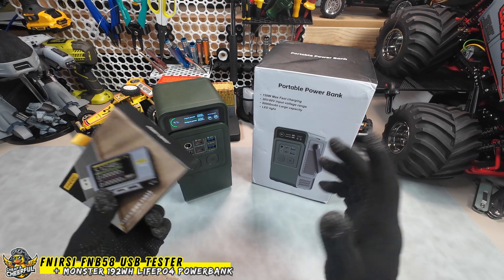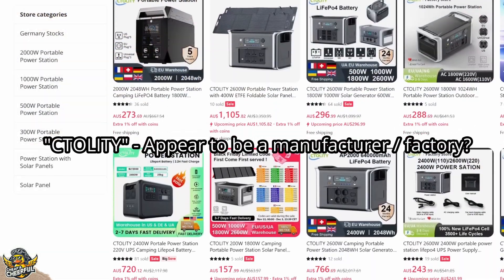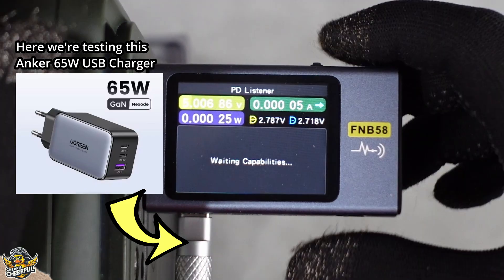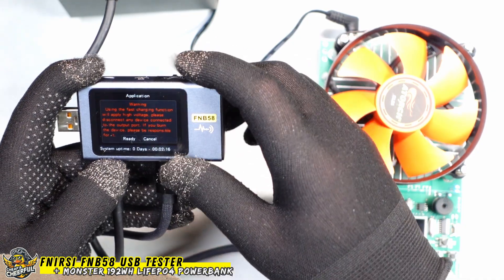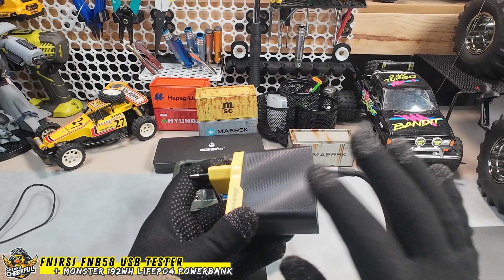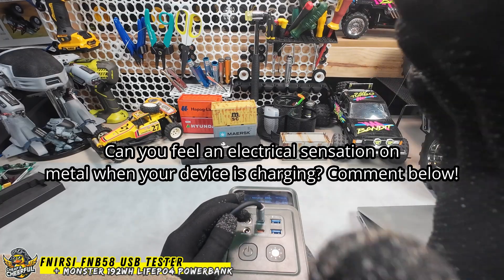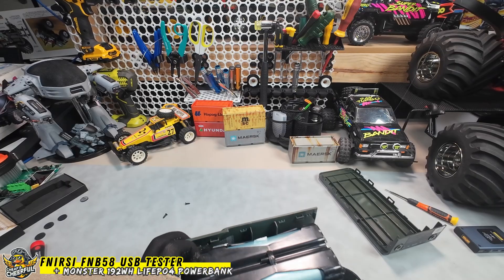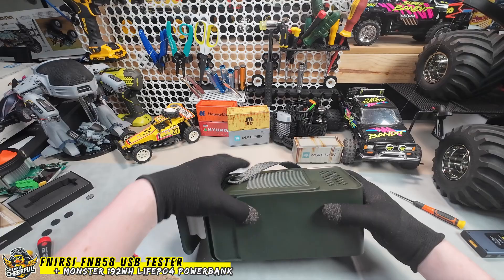Biggest Powerbank on Aliexpress Reviewed (Anker 548 Clone)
Big, Powerful, and Safe with LifePO4 cells, this Anker 548 clone is excellent! Watch me test it with the Fnirsi FNB58 USB Tester and then tear it open to see what's inside!

🔋 *CTOLITY 200W 192Wh LIFEPO4 Powerbank — Half the price of the Anker 548!*
Outside USA
Outside USA

🧪  *Fnirsi FNB58 USB Tester*  — The Best USB Tester.

*CreationSpace CS0802 Precision Electric Screwdriver* (as seen in video)

_Applies to MOST products. If you can't get working, your Cart may have an item that cannot be discounted further, so remove it then try again_
$2 off on orders over $15: IFPCLR1B
$4 off on orders over $29: IFPHSYXJ
$7 off on orders over $49: IFPJDEEJ
$10 off on orders over $79: IFPPIUOU
$15 off on orders over $109: IFP1KYOE
$20 off on orders over $159: IFPZFCGH
$30 off on orders over $249: IFPB7T31
$45 off on orders over $369: IFPAJSSY
$60 off on orders over $499: IFP4YETX
Valid from 1/12/2026 00:00 PT to 1/18/2026 23:59 PT.

If you've reached the total ('orders over...') yet its not working, it could be as some items in your cart don't count towards the total for some reason. You may need to select a lower coupon, or add more items. I agree, it's annoying, but often worth the trouble.

00:00 Intro
01:37 PowerBank Details
03:32 USB Tester Details
04:15 Test Cables and Chargers
05:31 Test Power/Watts
10:45 Test Capacity
12:45 Opening PowerBank
16:22 Conclusion